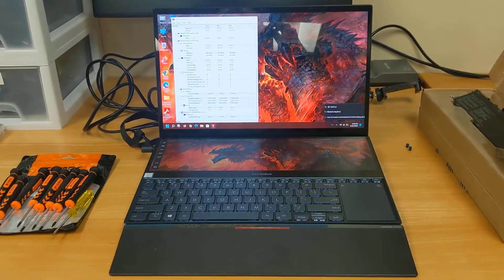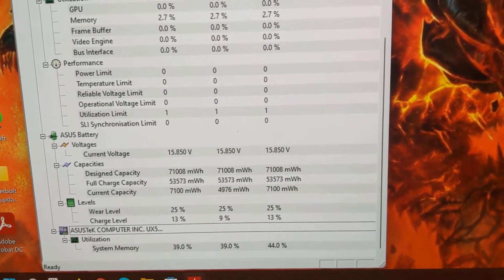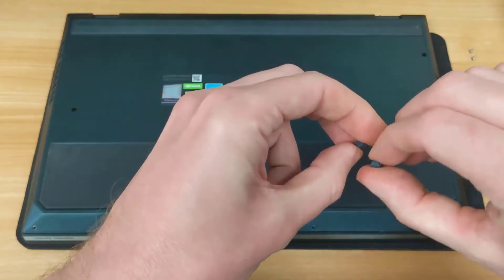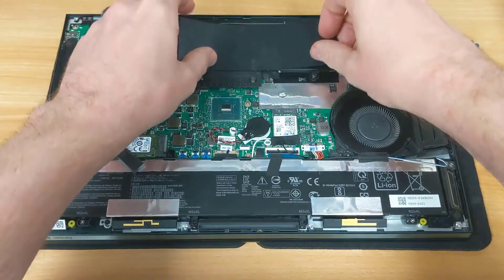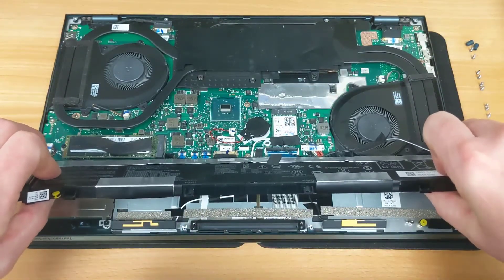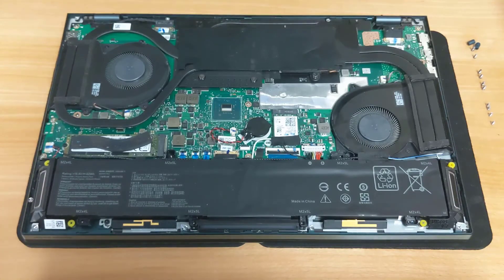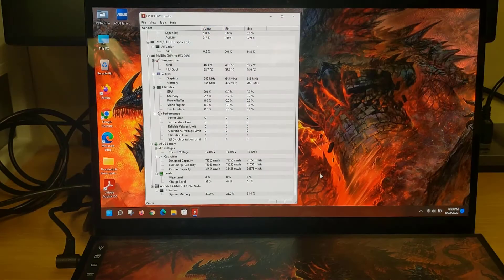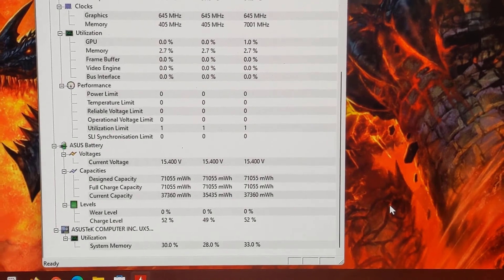How to replace battery in ASUS UX581 laptops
In this video we show the process of replacing the battery in an ASUS UX581 series laptop.  This video should also be applicable to similar models.

Tools and equipment shown in this video:

Replacement battery:

Torx screwdriver set:

Tips:

- The speaker wires can be tricky to remove and put back. Take your time
- Lay your screws out in the order you removed them
- Watch out for the piece of tape sticking from the battery to the keyboard ribbon cable